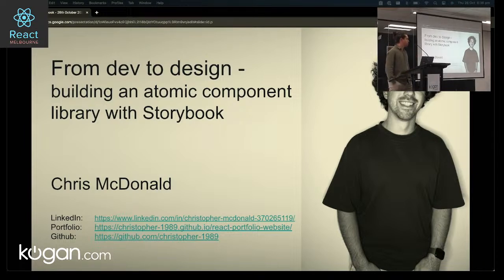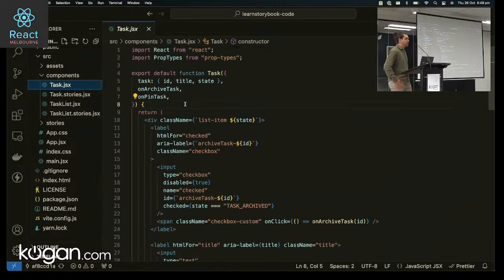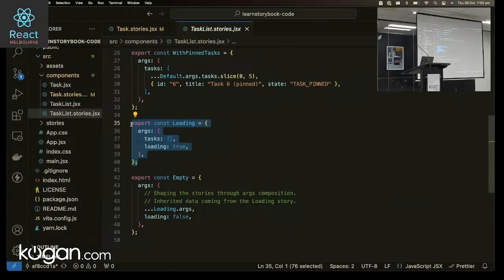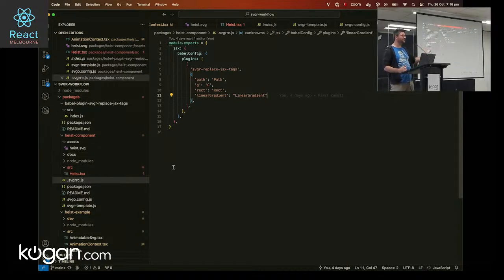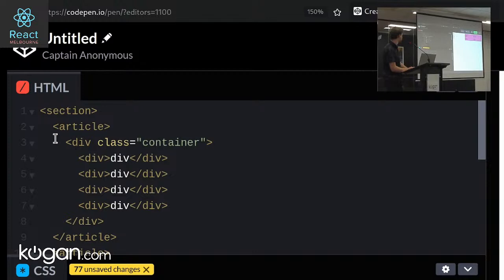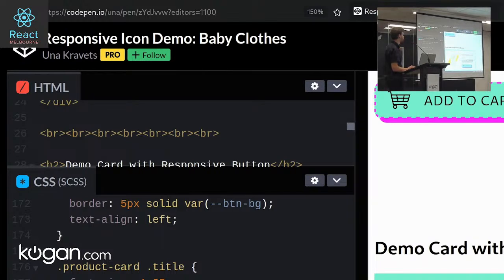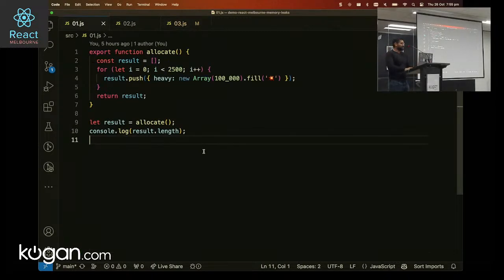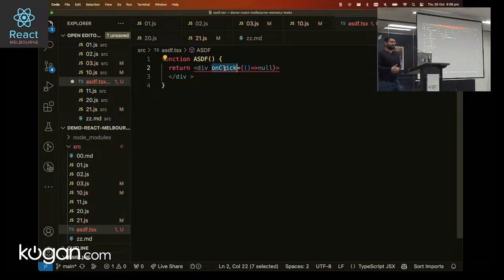React Melbourne Meetup - 26th October 2023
Talks commence at 6:30pm AEST

Christopher McDonald
From dev to design - building an atomic component Library with Storybook
In this talk we’ll introduce Storybook exploring some of its features and capabilities followed by Atomic Design principles and how the two are a perfect match for your React Component library. We will then conclude with a tiny showcase putting these principles into practice.

Simon Hildebrandt
Figma 2 React, a novel workflow
SVGR is a terrific tool for turning a designer's work into live React - but what if you also need to instrument their work? This talk is a quick case study on how I managed this.

Zach Jensz
Exploring CSS container queries
Styling components based on size of parent. How the same component can be in two very different places and look its best in both

Basarat Ali
JavaScript Memory Leaks
JavaScript is garbage collected. But we can still get memory leaks. Here's a quick demo and how to fix it